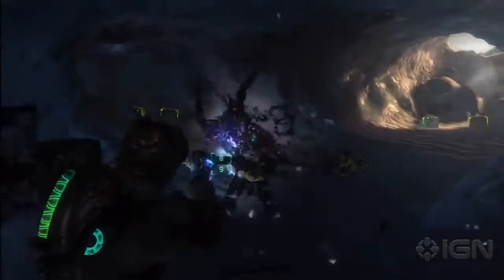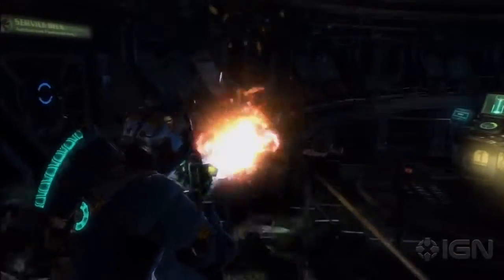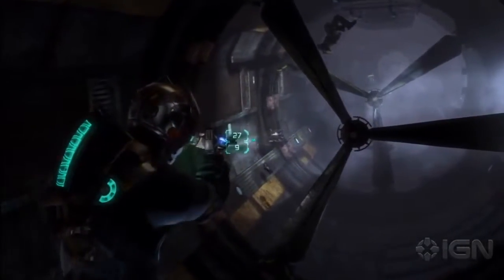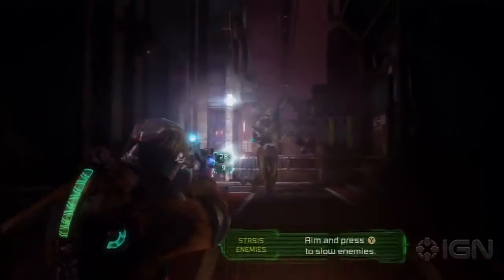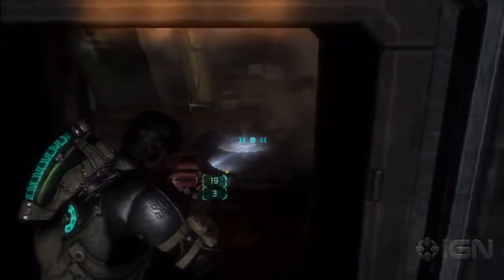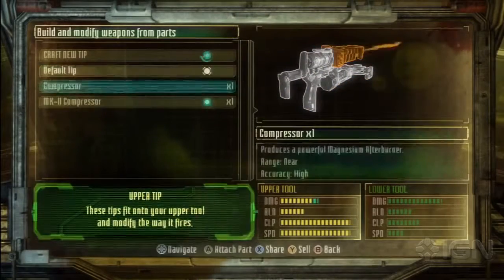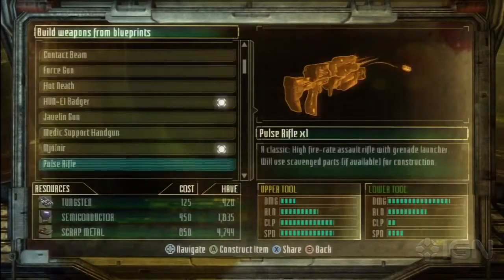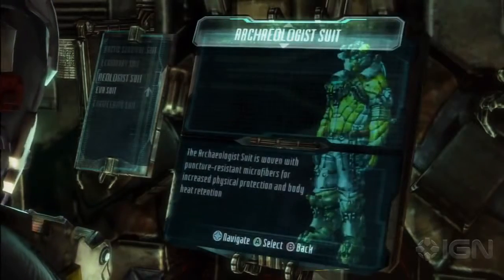735 Dead Space 3 PS3